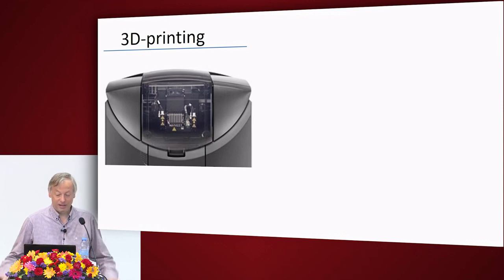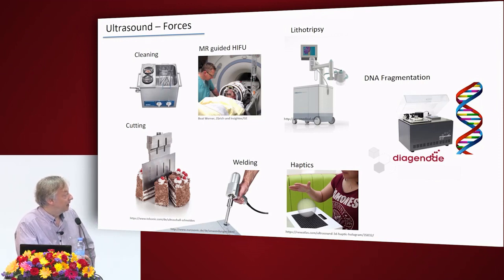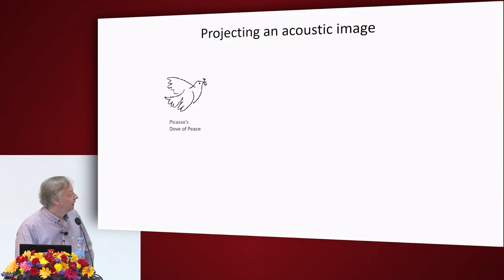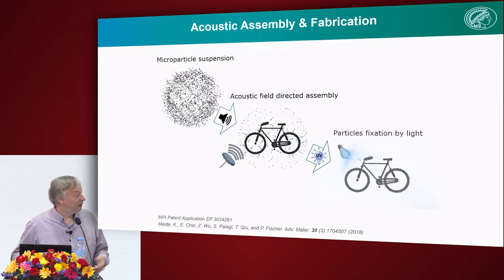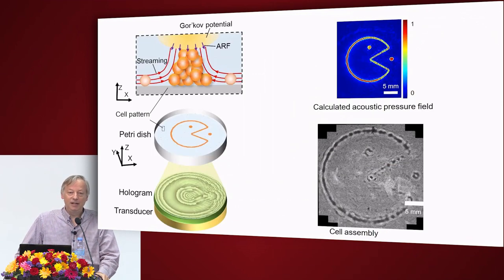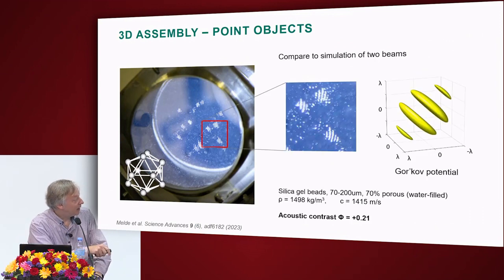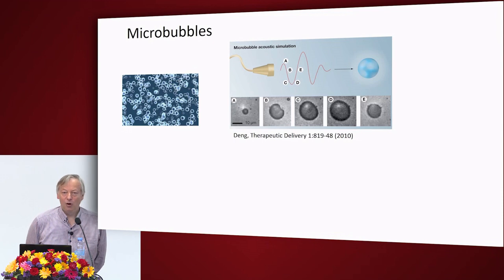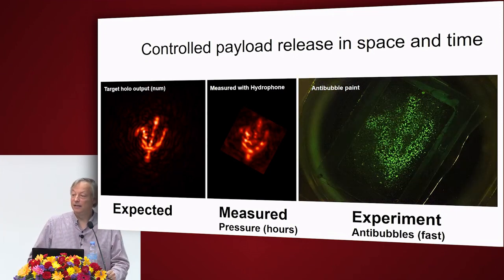Prof. Peer Fischer - Talk at ICOM 2023